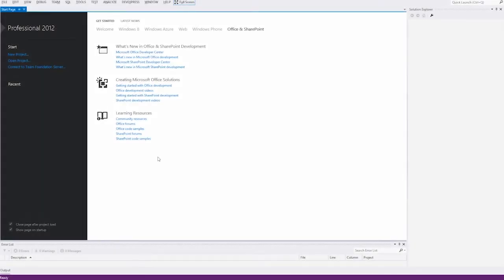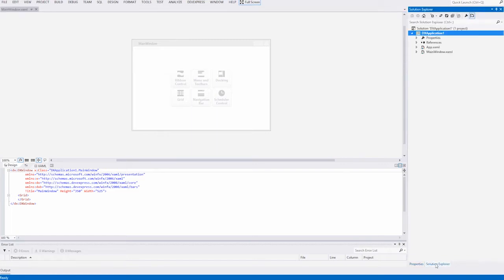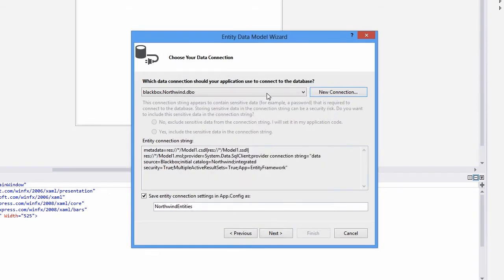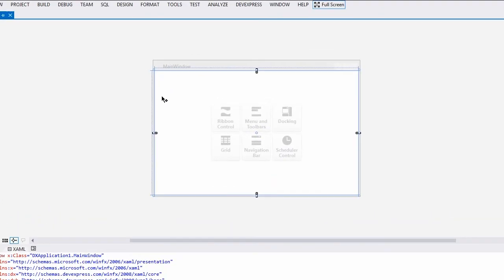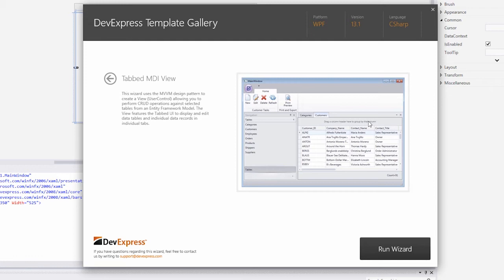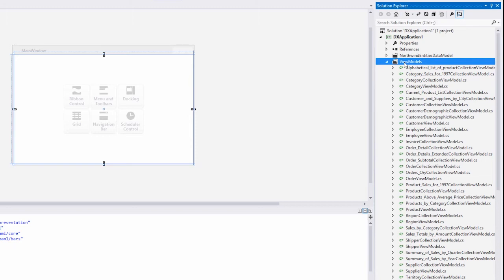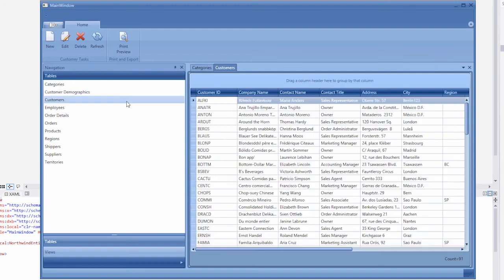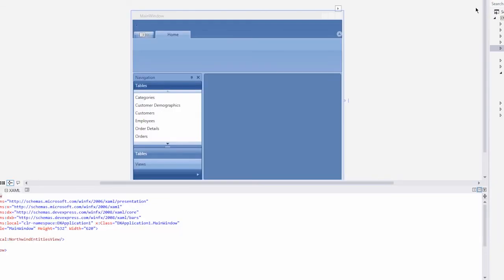DevExpress WPF: MVVM Scaffolding Wizard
This video walks you through Scaffolding Wizards available for WPF. Learn how to build a fully functional MVVM data-bound application without writing a single line of code.